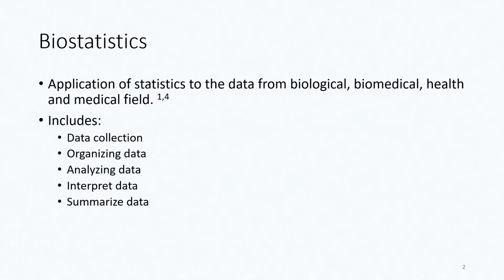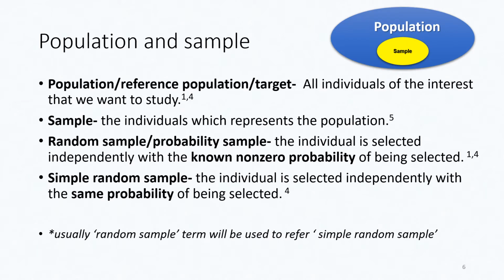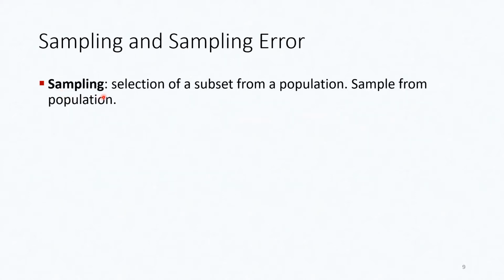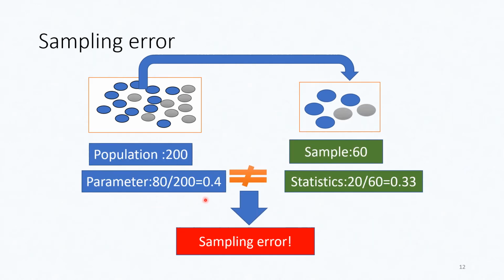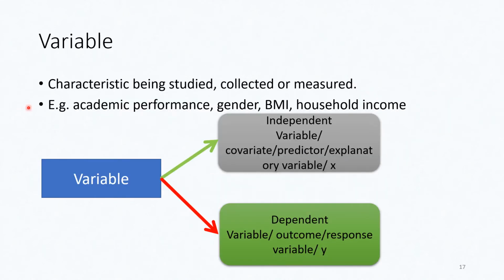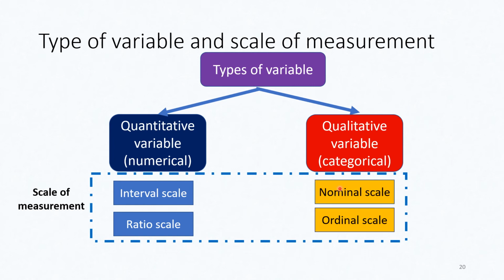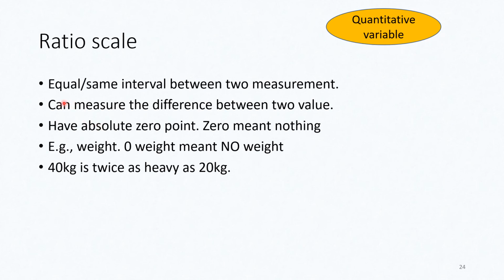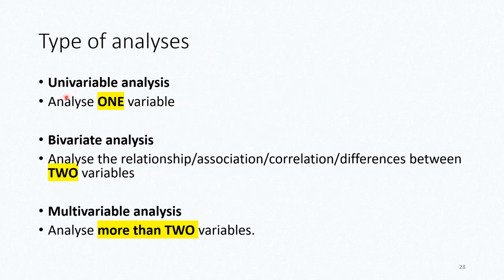What is Biostatistics and some terminologies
Lecture by:
Dr. Lim Poh Ying
Senior Lecturer
Department of Community Health, Faculty of Medicine and Health Sciences, Universiti Putra Malaysia

Introduction of Biostatistics and several general terminologies have been presented, including, data, type of data, type of statistics, etc.